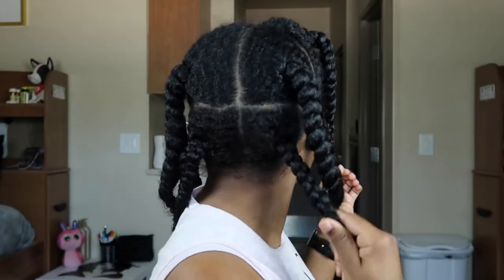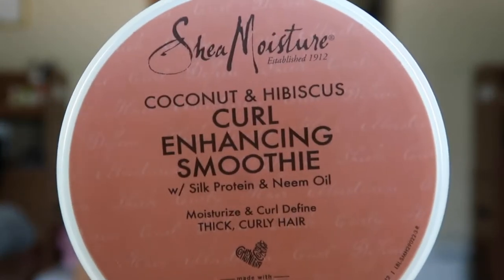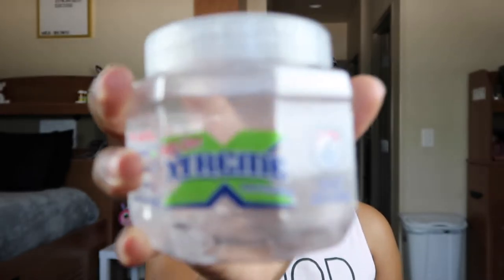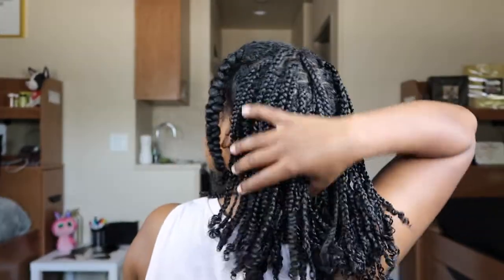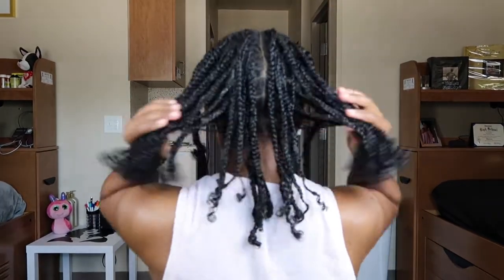CUTE MINI BRAIDS | TYPE 4 HAIR | QUARANTINE STYLES | LENGTH RETENTION | HOW TO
Hey Party People,
Today's video is on how I did my mini braids.  During this quarantine, protective styles are the way to go.  It took me about 4 hours to complete my braids but it was so worth it, I will be trying to keep them up for 3-4 weeks.  If you have any questions or would like to see other types of videos, please list them down below.

Peace Out Party People
HAIR PRODUCTS:
Shea Moisture Curl Enhancing Smoothie
Tailored Beauty Grow Thick Oil
Extreme Wetline Gel
Hi.! I created this channel to be a great role for girls and women wanting to learn more about their natural hair, show my life in the Marine Corps, and to be an example for young women all over.  I love you, XO.!

F A Q:
Camera: Canon G7X Mark II
Lights: 2 Soft boxes

Intro: DJ Khalad - No Brainer Remix